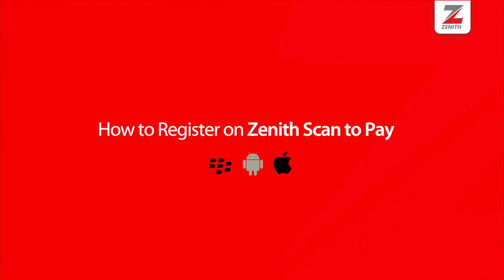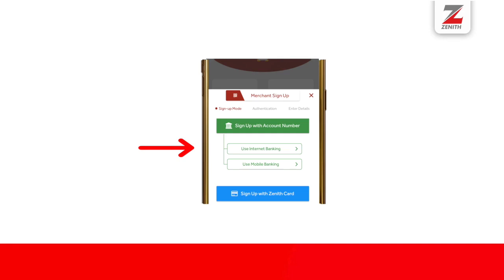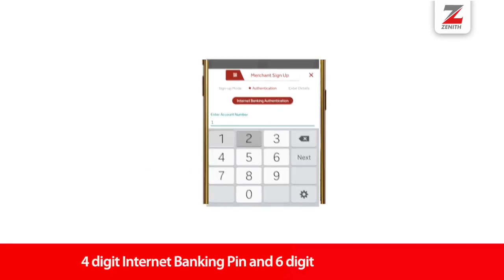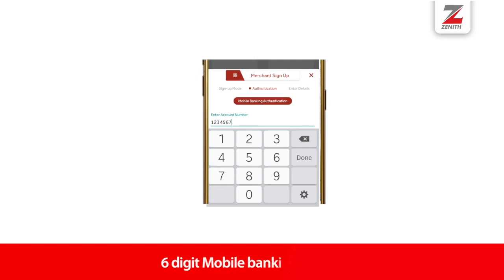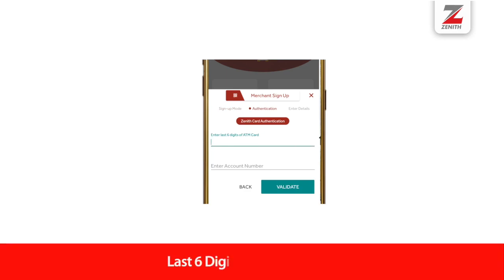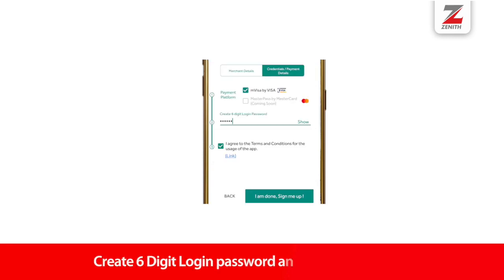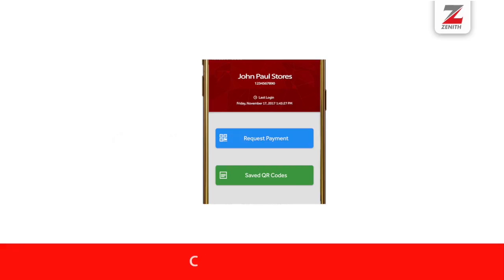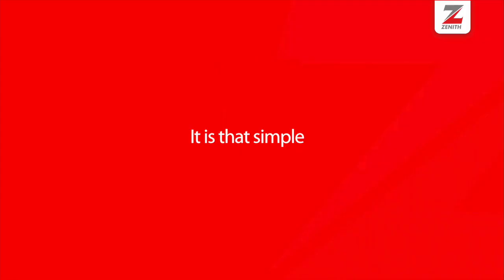Scan to Pay - How to Register as a Merchant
Procedural steps on registering on the Scan to Pay app as a merchant to recieve payments.